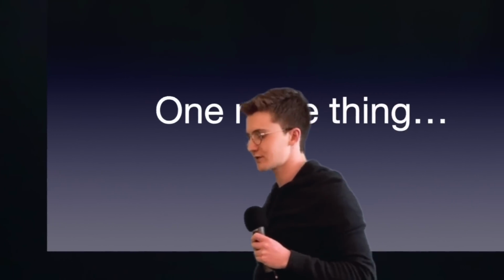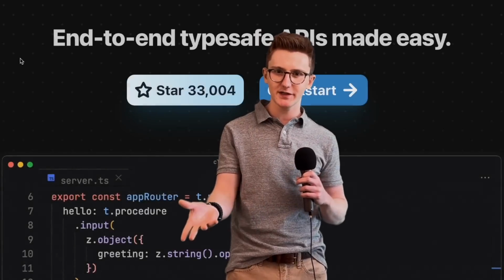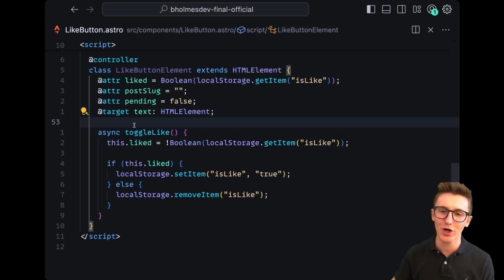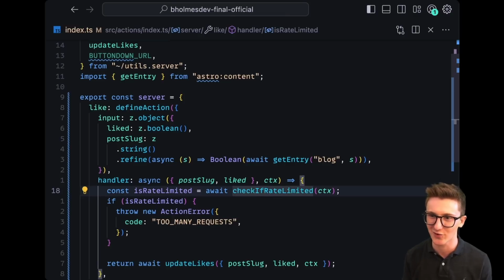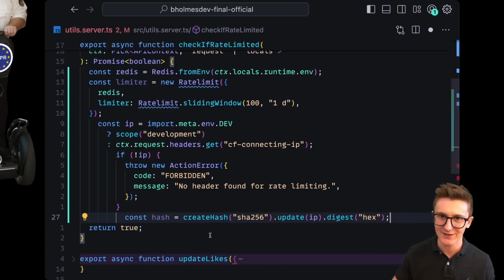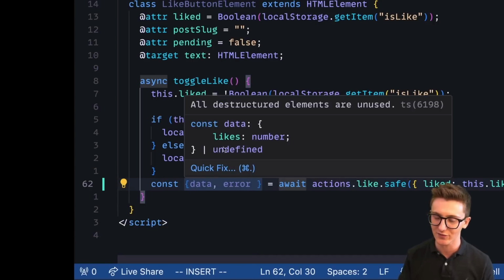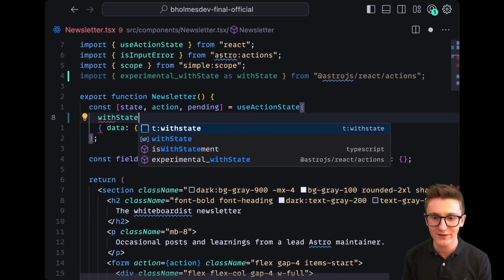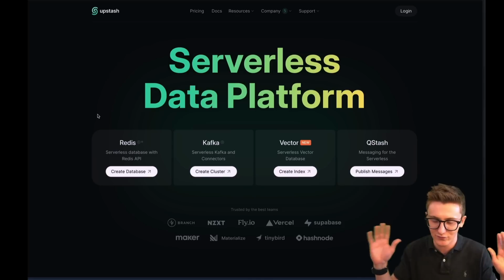The problem with server actions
Astro Actions add the BEEF to server actions. Try them out